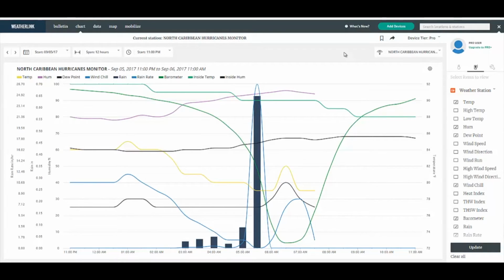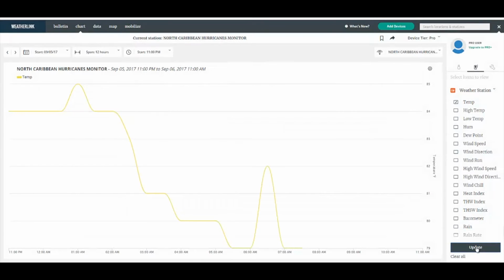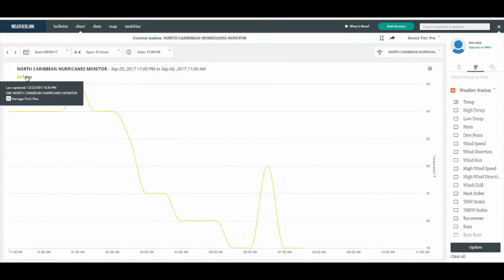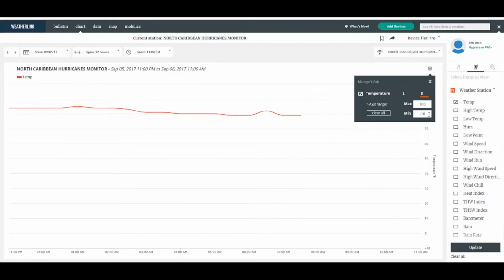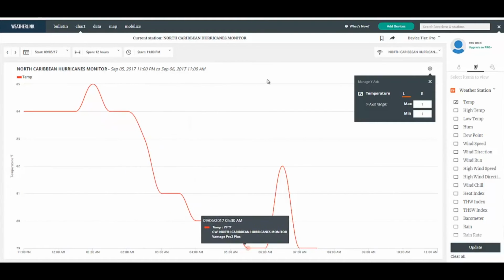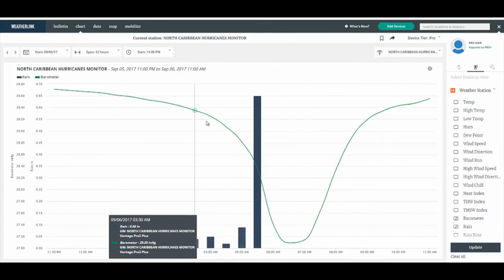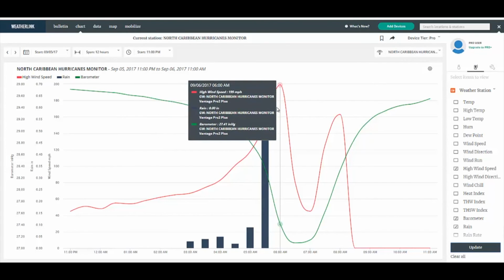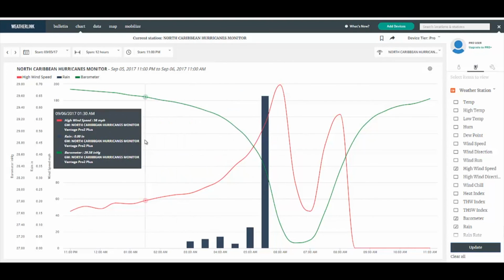Charting weather data on WeatherLink.com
Charting multiple weather variables on WeatherLink.com allows you to visualize conditions and analyze the data to see how one affects another. We walk you through this feature by sharing conditions that include a record-breaking wind gust. Watch it now.